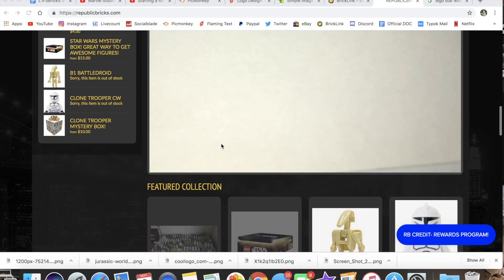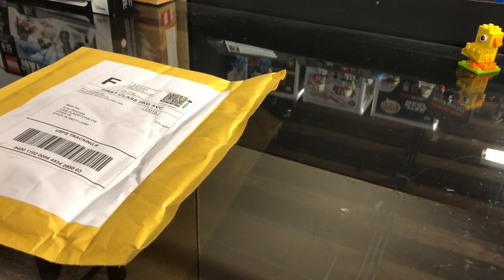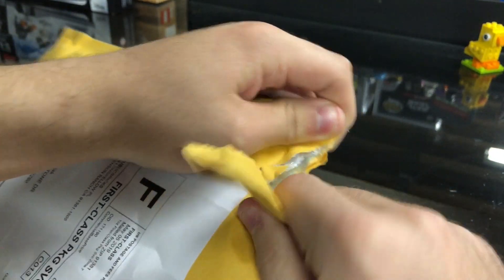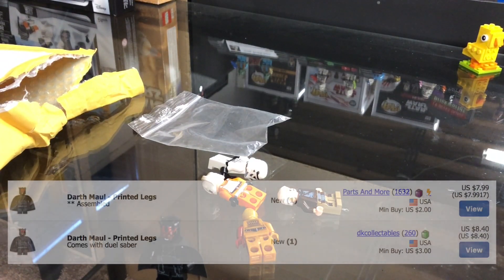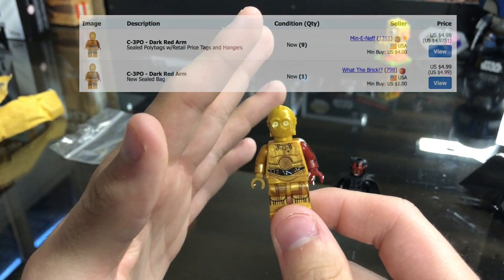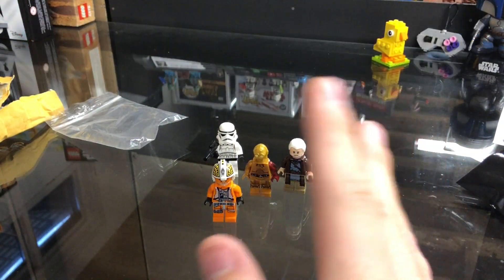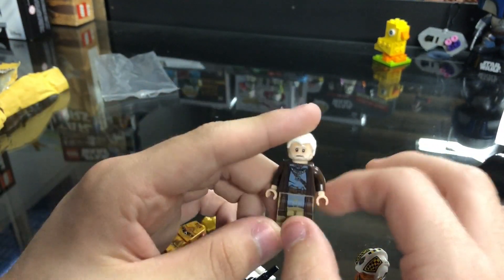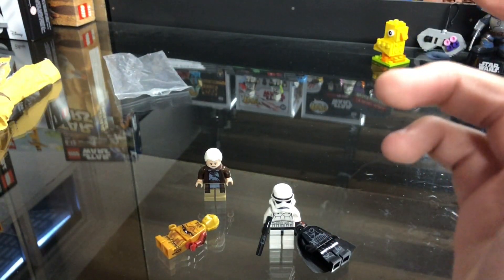Republic Bricks LEGO Star Wars Mystery Minifigure Box!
Unboxing a Republic Bricks LEGO Star Wars Mystery Minifigure Box!